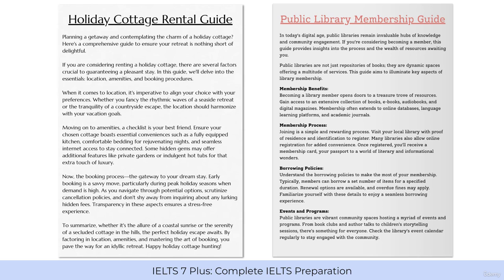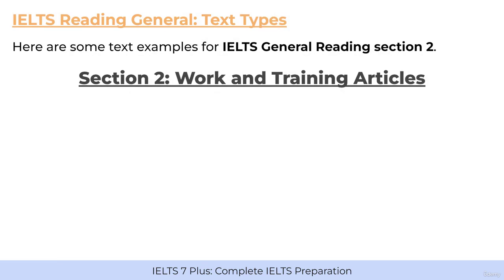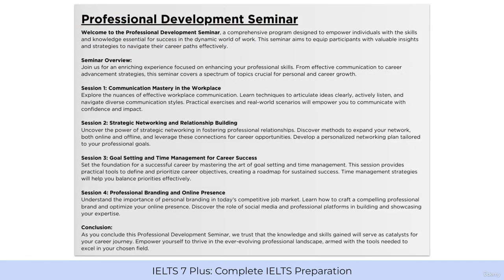007 Text Types for IELTS Reading General